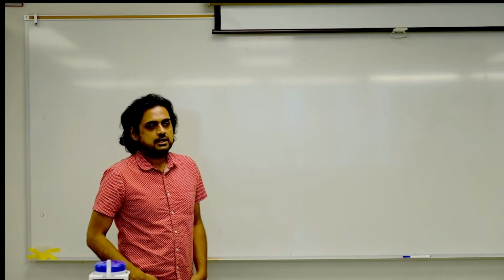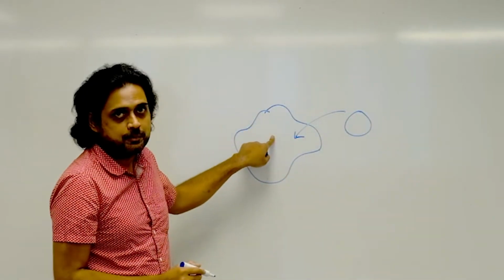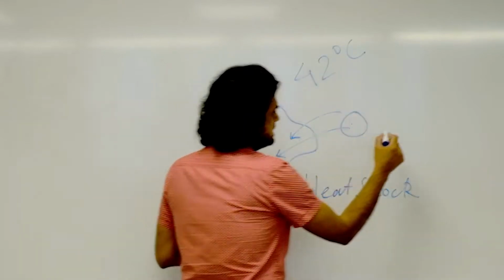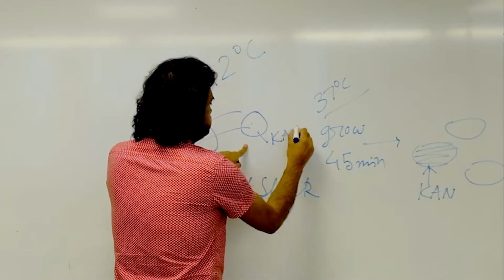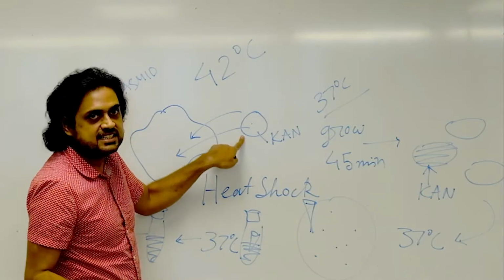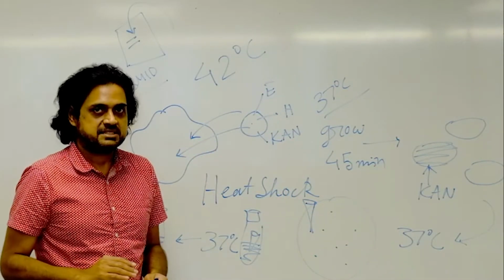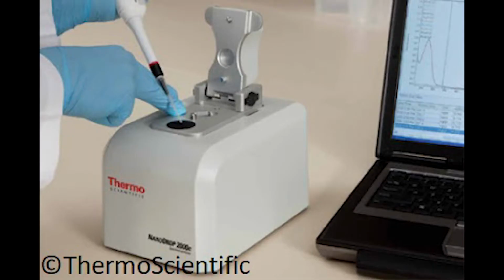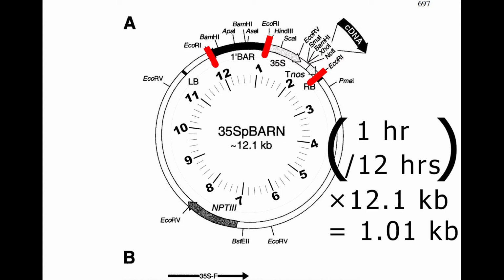Lab: Genetic transformation of E. coli by heat shock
Genetic transformation of E. coli by heat shock